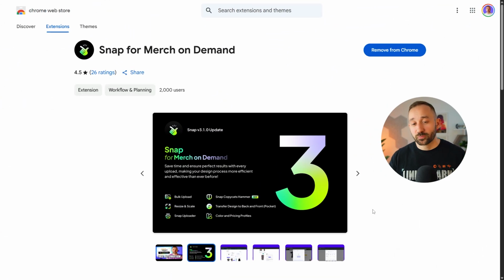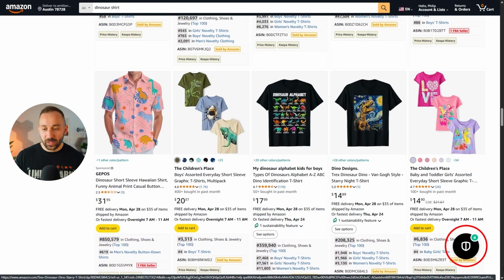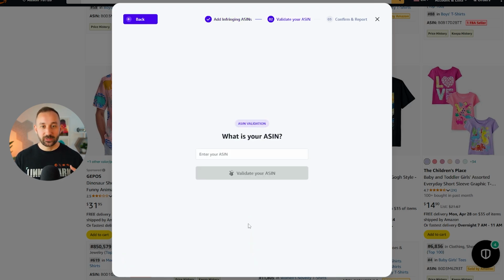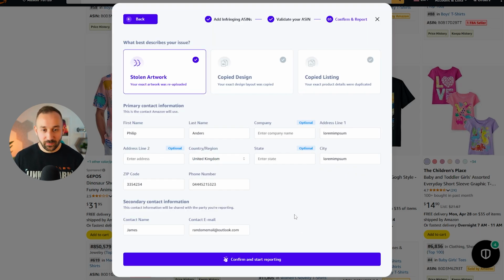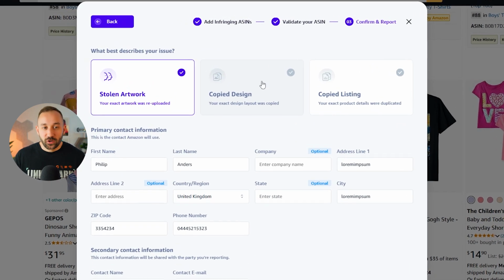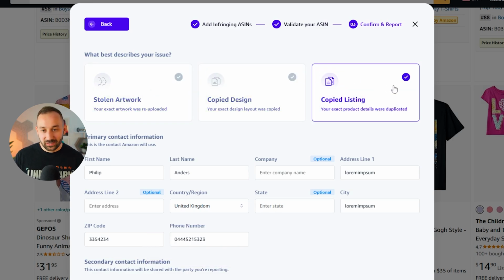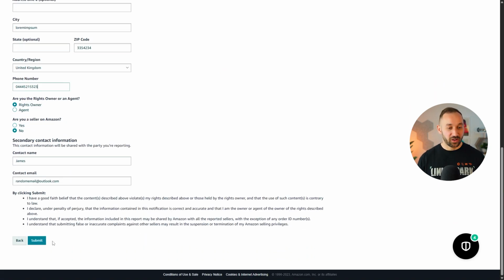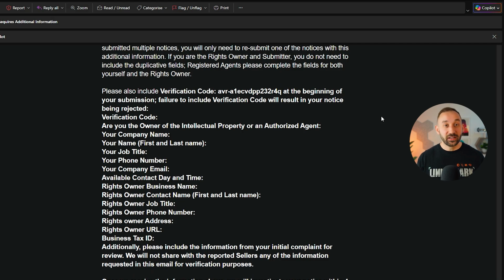How To Report COPYCATS The EASY WAY!